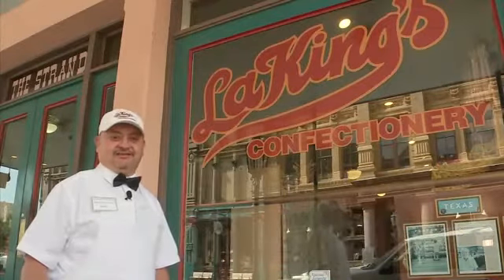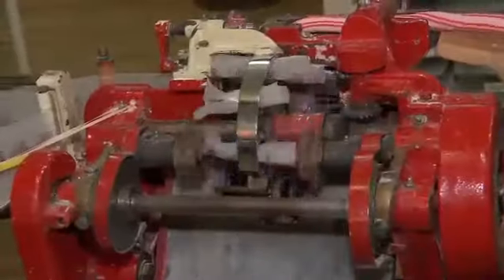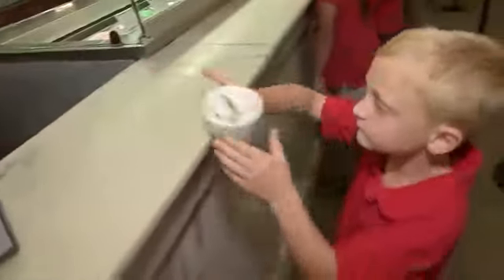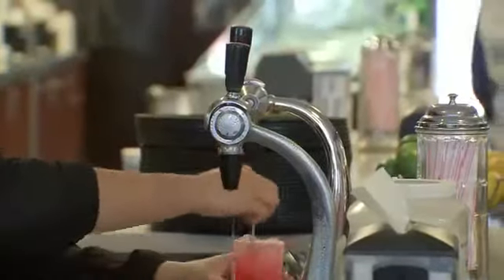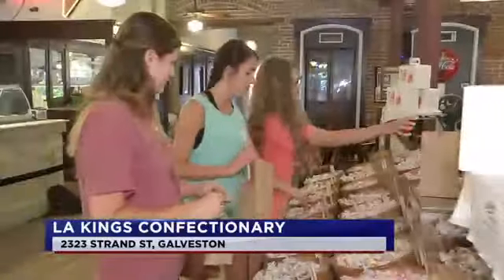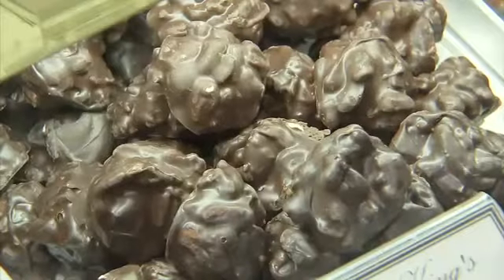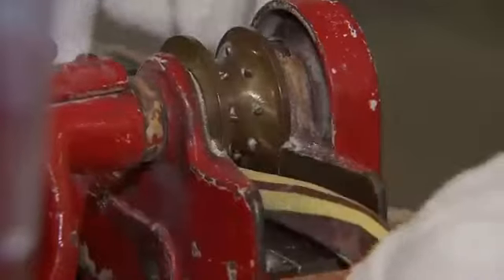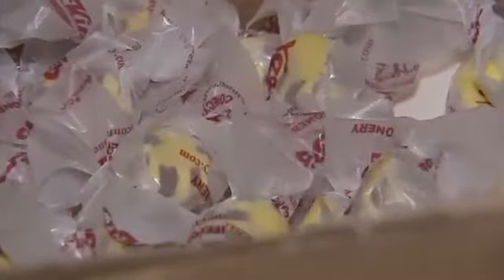Sweet treats abound at La King's in Galveston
La King's Confectionary features all the candy you can handle and a working 1920s soda fountain serving malts, shakes, ice cream sodas, sundaes, splits and floats